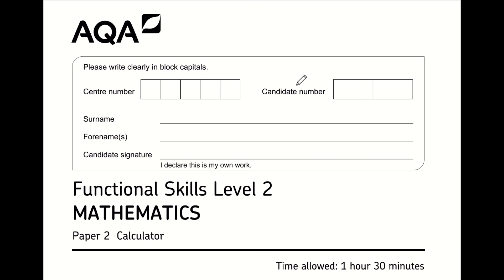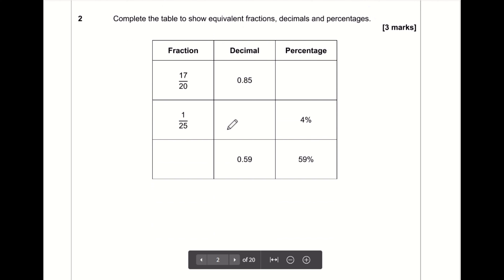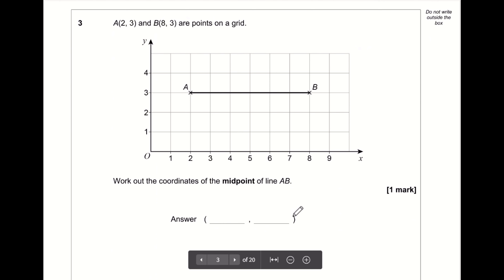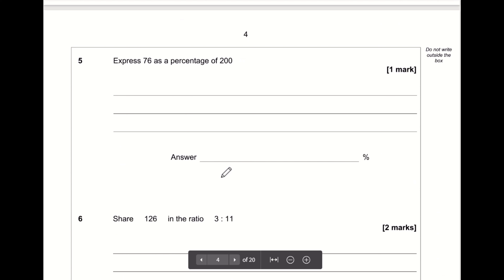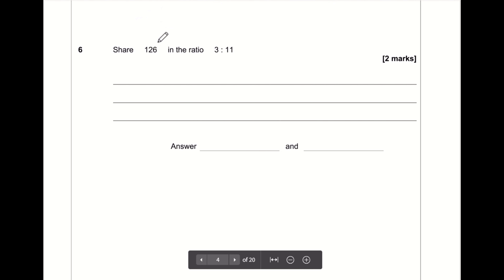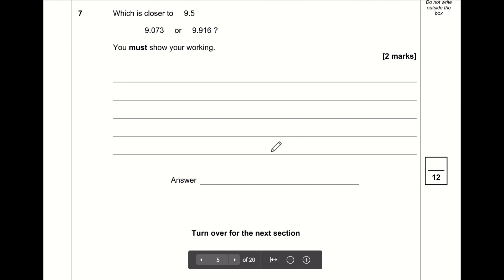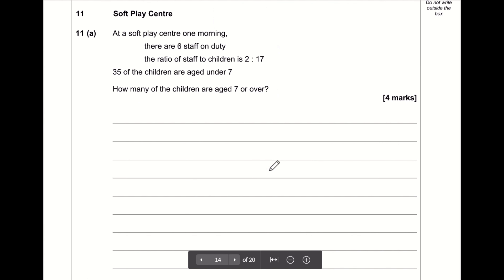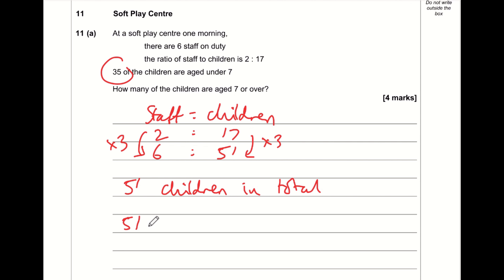AQA Functional Skills Maths Level 2 Paper 2 March 2022 Video Solution